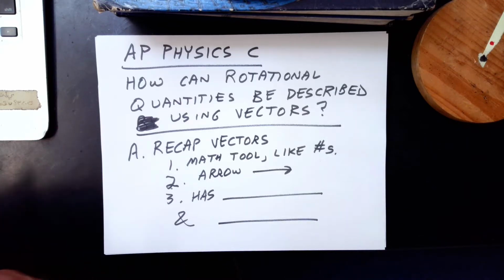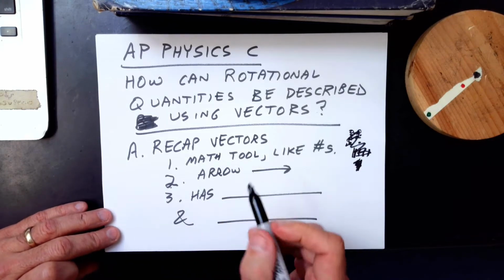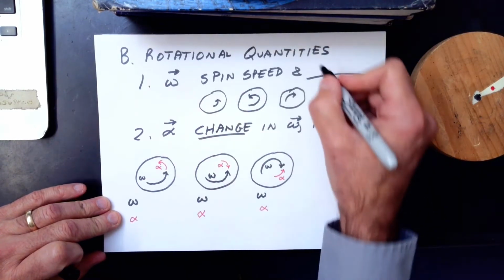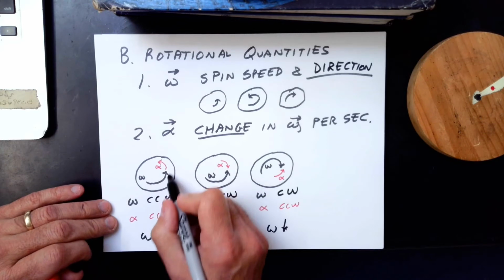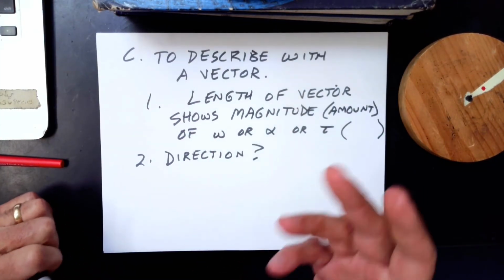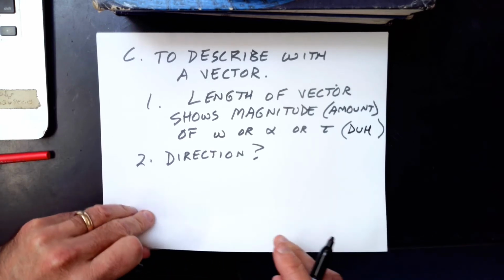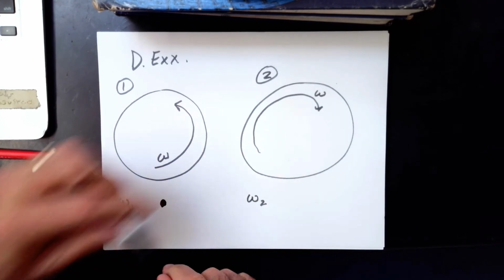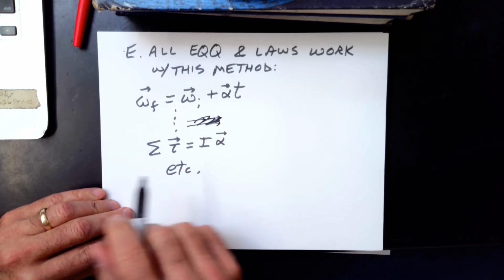Rotation Vectors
How can we describe rotational quantities using vectors?